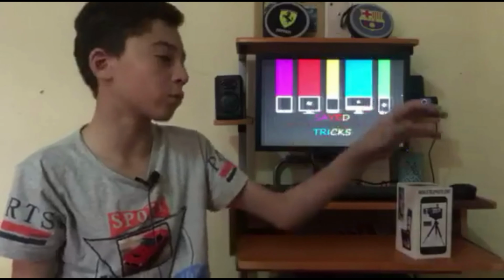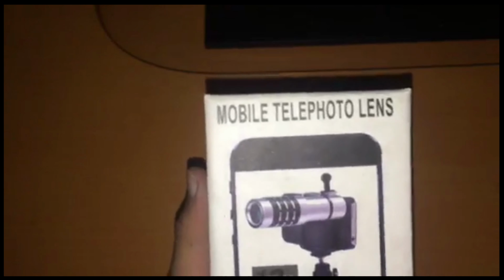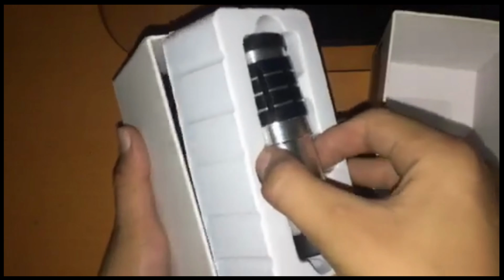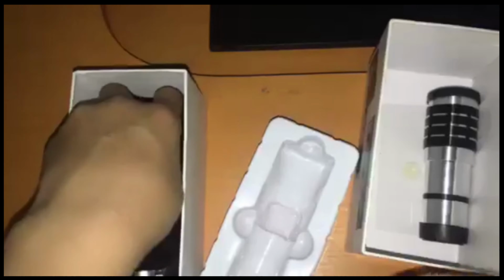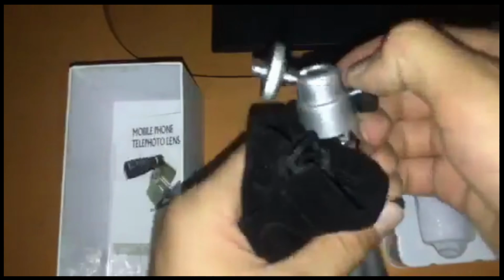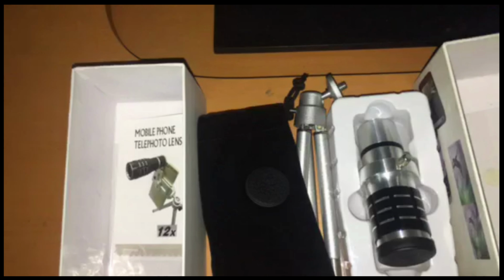Unboxing Of 12X Telephoto Lens For Smartphones